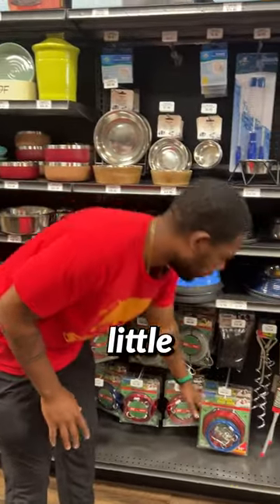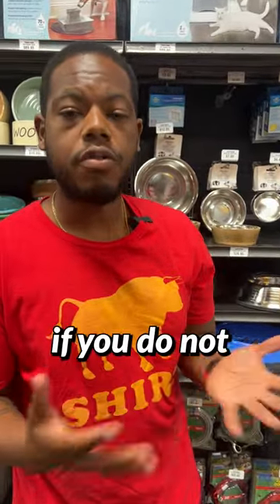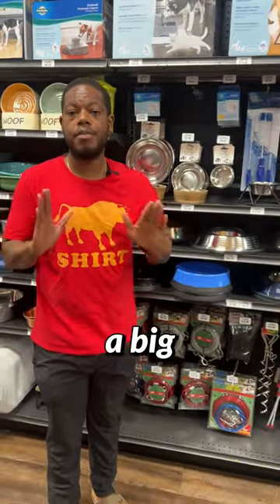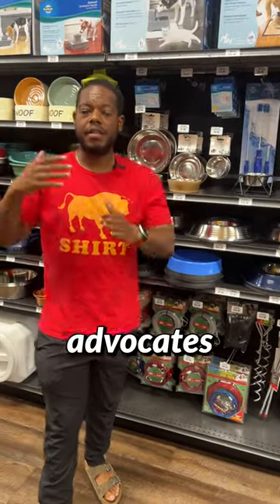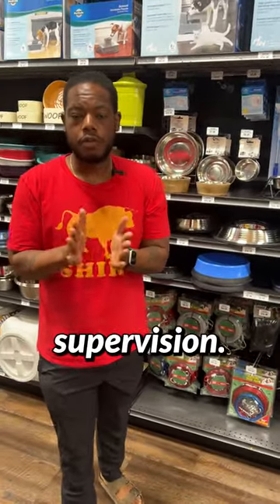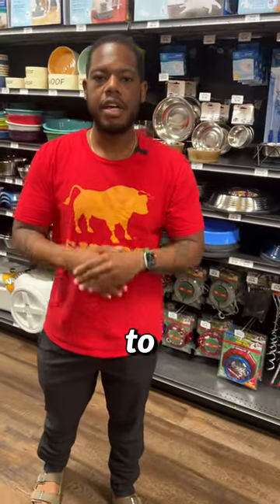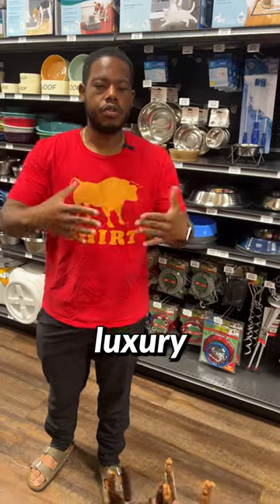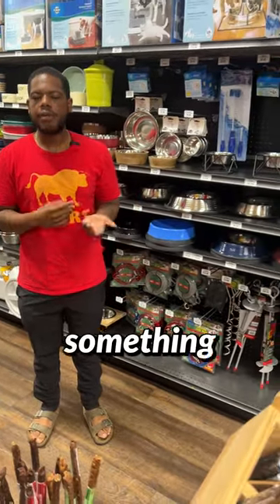Aerial dog run versus the tie down! Make the safer choice for your dog.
If not we do virtual training programs as well!

Please visit our TikTok, Instagram and Facebook where we post shorter videos and photos often.

If you're interested in having us train your dog or puppy please reach out so we can discuss your training needs.